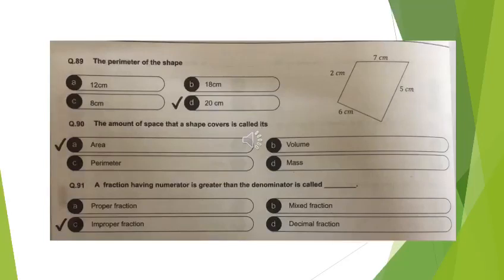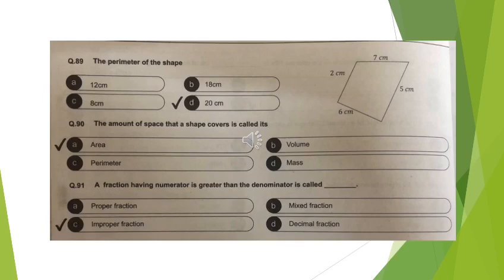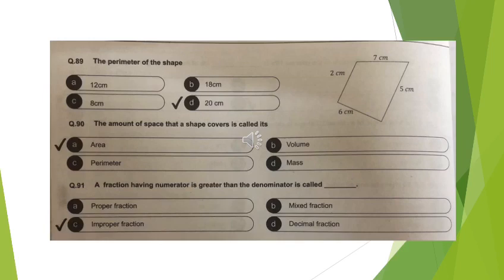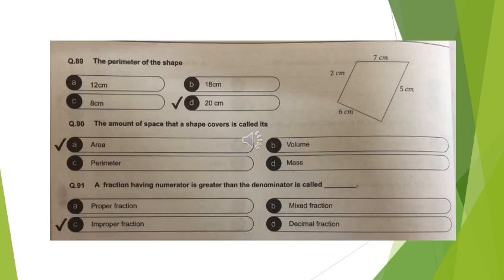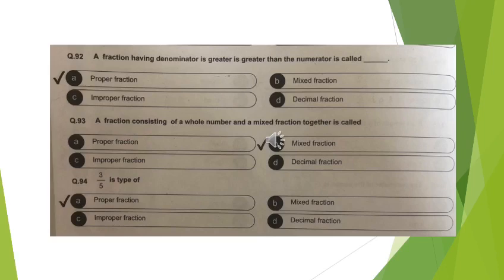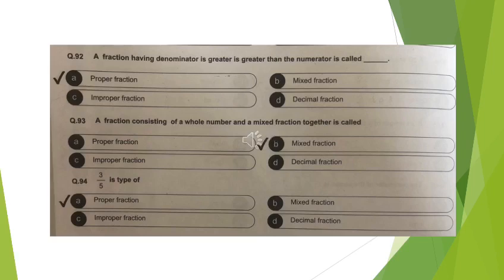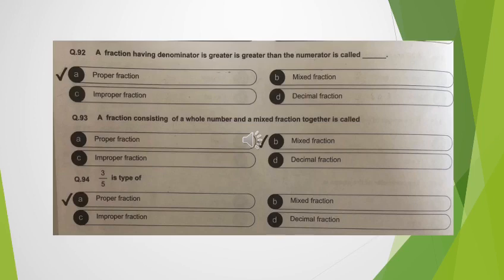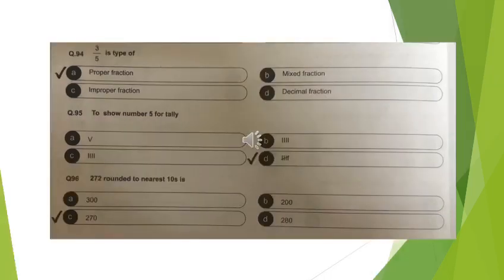Mathematics contest questions and answers for class 3-4, part 4.3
The  Purpose of this Channel is to educate you with Mathematics and their concepts and the vision of Maths Olympiad is to help students master life.
You can go through the following link to read more mathematics questions